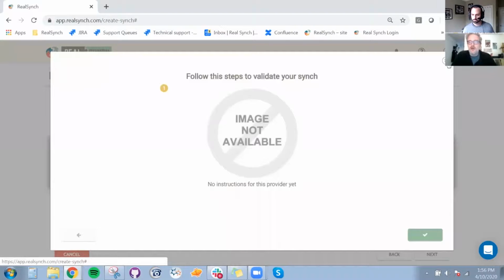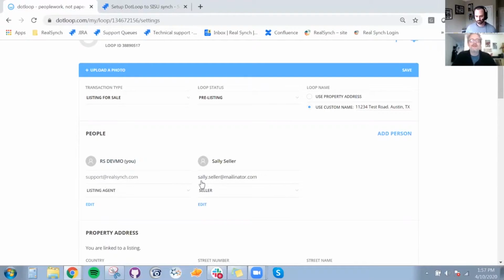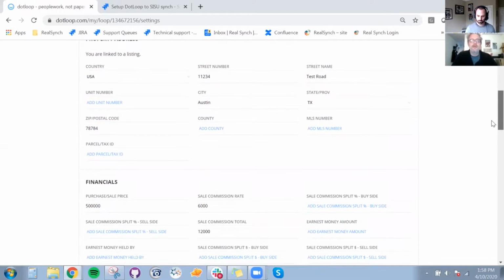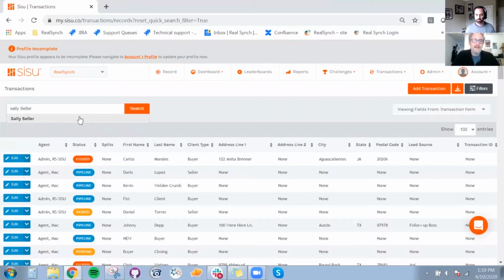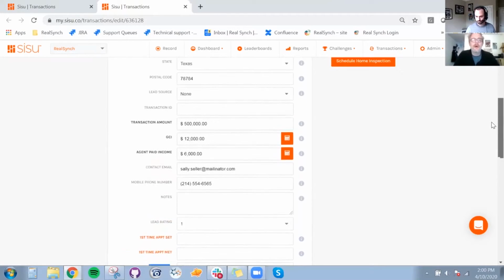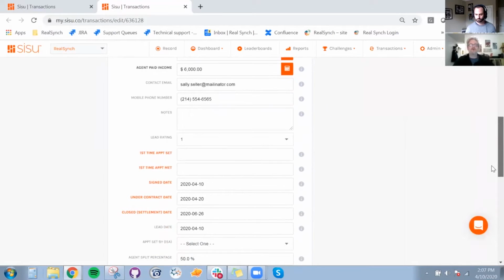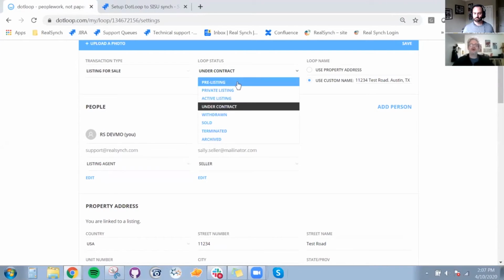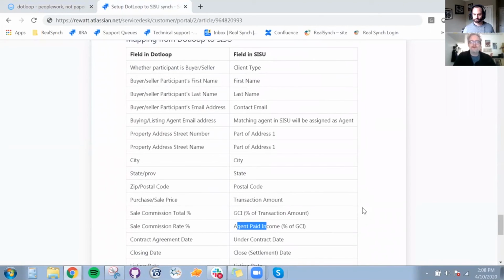Connect Dotloop to SISU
By synching Dotloop to SISU, you can get live updates on your business, more easily communicate with your CRM, boost your overall productivity, and save both time and money in the day-to-day operation of your business. Best of all, the process is very straightforward.

Scott Sillari
Real Synch